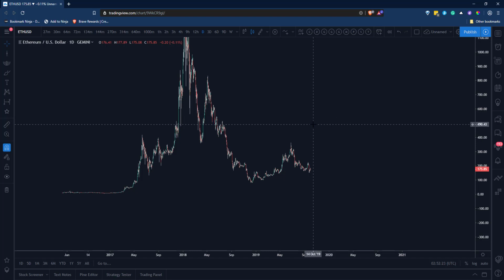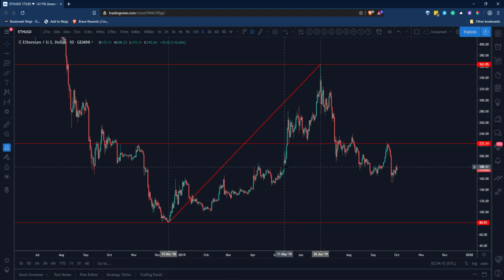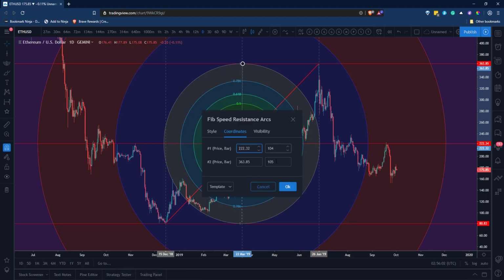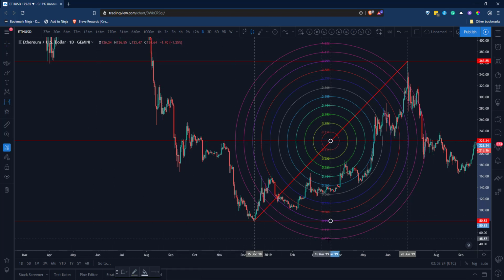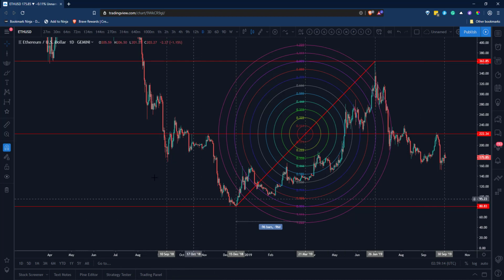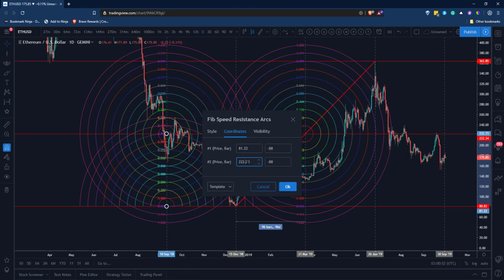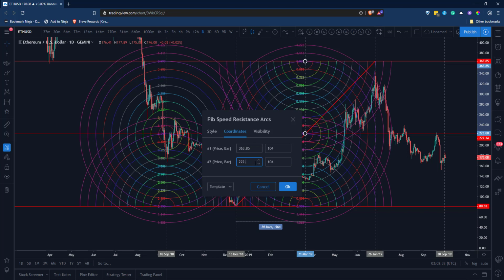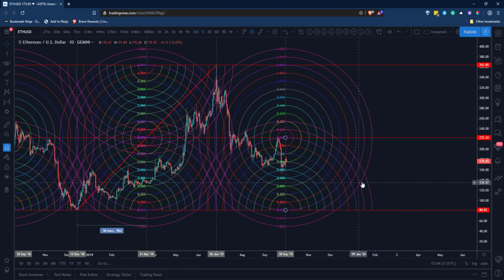How I Use and Set Up Fibonacci Resistance Arcs In TradingView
In this video, I go through how I use and set up Fibonacci resistance arcs. The key really is to have a squared chart when beginning to set it up. Be mindful that you keep everything as accurate as possible with the most touchpoints.

★☆★ RECOMMENDATIONS★☆★
Charting Apps

Web Browser (Earn FREE BAT!)